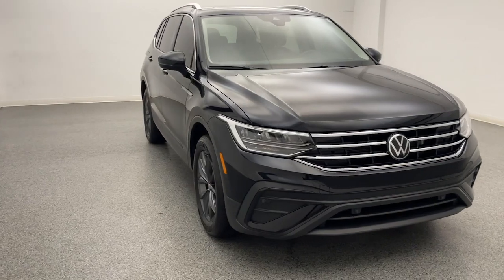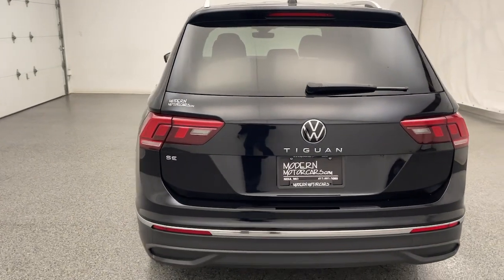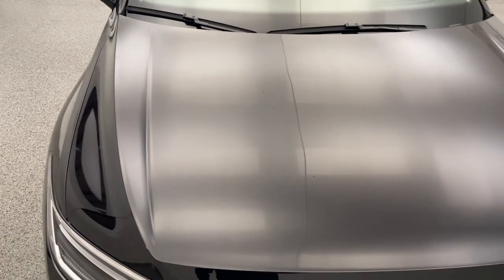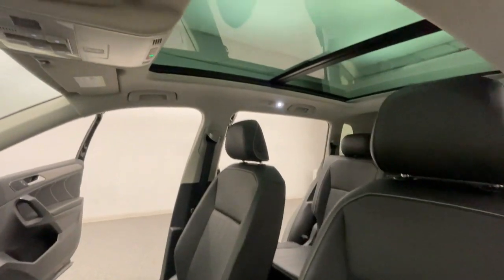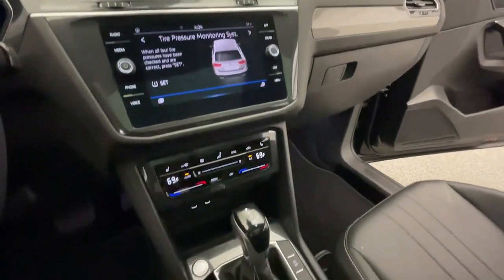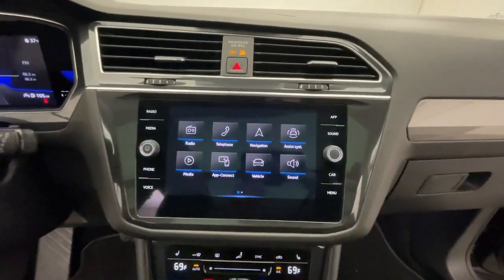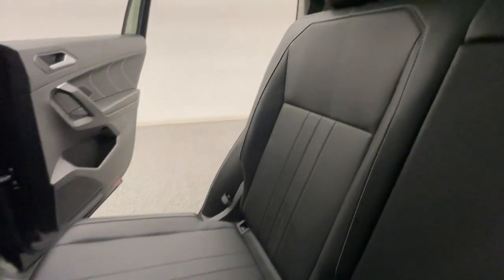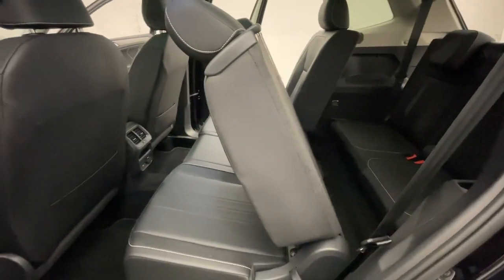2023 Volkswagen Tiguan Nixa, Springfield, Ozark, Branson, Joplin, MO 1623728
Deep Black Pearl Used 2023 Volkswagen Tiguan 2.0T SE available in Nixa, Missouri at Modern Motorcars. Servicing the Springfield, Ozark, Branson, Joplin, MO area.

Modern Motorcars
1856 N Deffer Dr

$31515.00 MSRP. 2023 Volkswagen Tiguan. Deep Black Pearl Effect Paint Black Leatherette Interior Heated Front Seats Panoramic Sunroof Package Carpet Mats. brbr-100% ONLINE TRANSACTIONSbr-2.0L turbo 4 cylinderbr-8 speed automatic transmissionbr-All wheel drivebr-Back up camerabr-Front collision warningbr-Heated front seatsbr-Dual zone climate controlbr-Bluetooth compatiblebrbr-Join the nearly 1000 clients that have rated us an average of 4.8 of 5! The most commonly used phrases in our reviews are buying experience fair price and highly recommend. We pride ourselves on providing an unique and friendly experience for all shoppers before during and after the process. We place an extremely heavy emphasis on our intensive presale inspection by our team of ASE certified technicians. We then make the investments needed to bring all inventory up to the Modern Motorcars quality standards prior to considering it ready for retail. We serve the Greater Springfield Missouri area; however our clients range from coast to coast. Over the years we have developed a very smooth process for delivery to your doorstep free pickup at Springfield/Branson airport and premium warranties recognized in service centers nationally. In addition we provide convenient and industry leading finance options with rates that compete with any lending source. Whether it is a vehicle purchased from Modern Motorcars or not our Service Center is ready to handle all your needs from simple to the most complex on all makes and models. We treat every opportunity with care and focus on delivering all shoppers with our unique VIP experience providing the amenities you typically will not find in a family owned and operated dealership. We invite you to inspect our reviews and look forward to working with you!